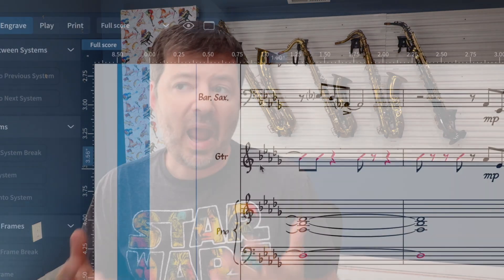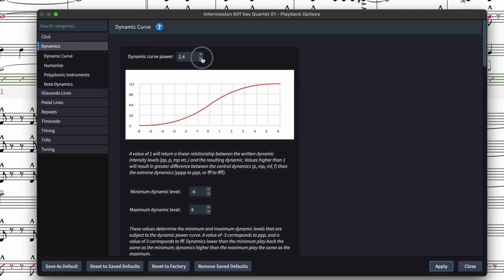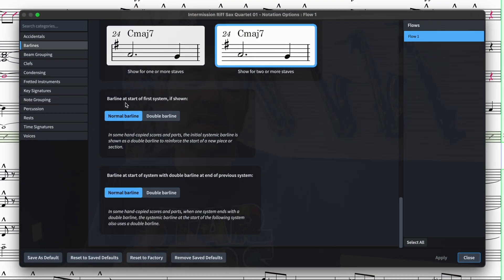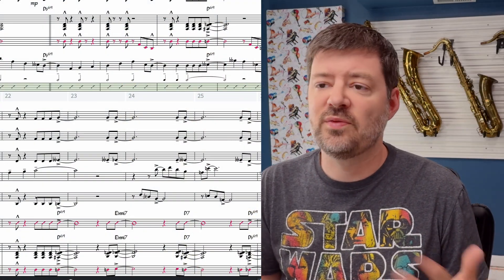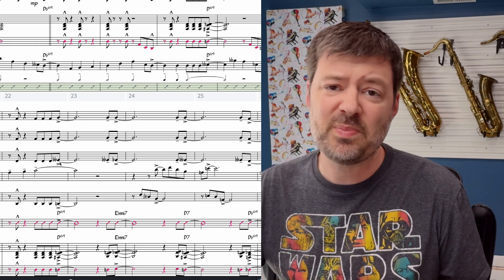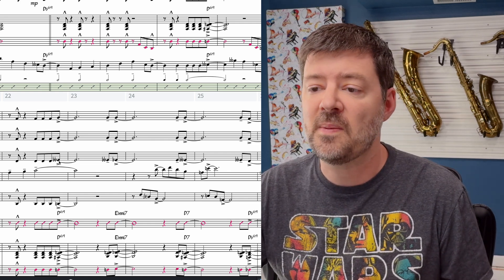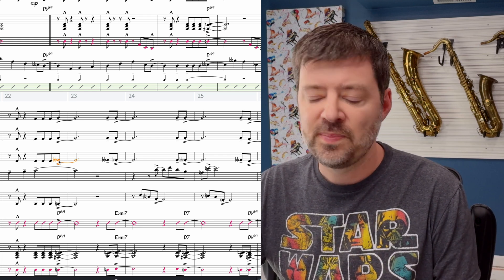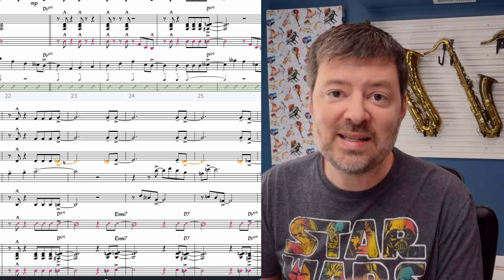Must-See Updates That Make Dorico Pro 6 Worth It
A huge new feature in Dorico Pro 6.0.1 (A free update) is the ability to select all of the same pitch by double click the note. This is a huge time saver and will really speed up your workflow. Dorico does not always do a great job of spelling notes right, so this will allow you to grab all of your problem notes in a part and fix them. What a huge time saver. There a few other small features I cover in this video as well.

00:00 Brand New Features in Dorico Pro 6
00:35 New Dorico Features in Dorico 6.0.1
01:33 Select all of the same note in the current part/flow
01:56 How to use Shift plus Double Click
03:02 Thanks for watch and please subscribe